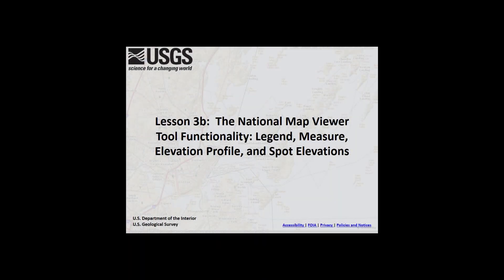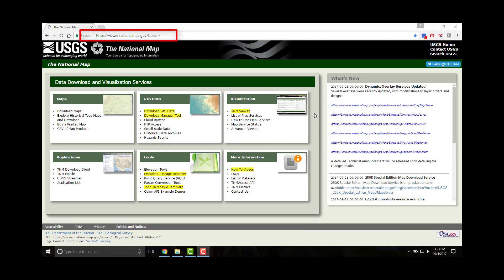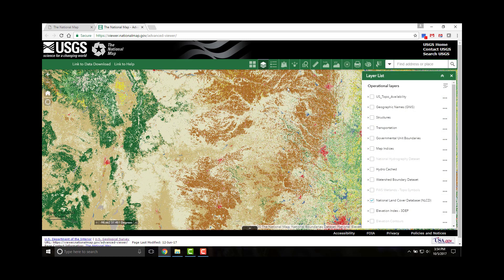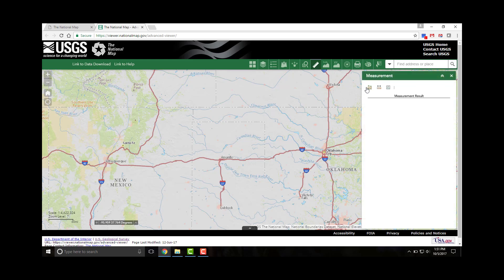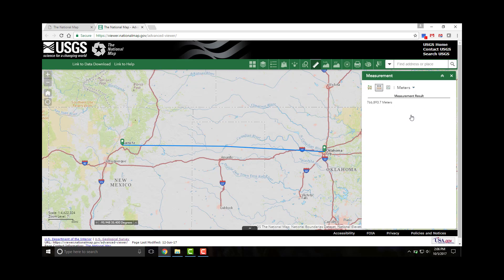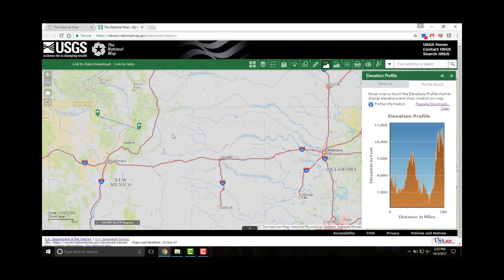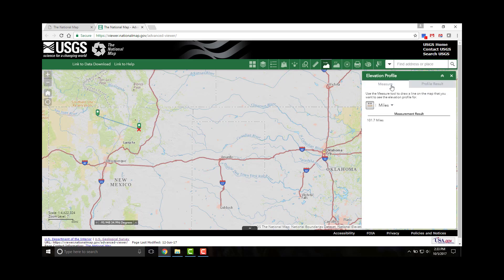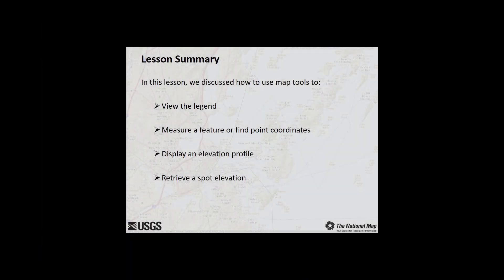Lesson 3b - The National Map Viewer Tool Functions: Legend, Measure, Elev. Profile, Spot Elevations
Lesson 3b: The National Map Viewer Tool Functionality: Legend, Measure, Elevation Profile, and Spot Elevations. In this lesson, we will provide the user with a demonstration of functionality and capabilities of tools in The National Map Viewer.